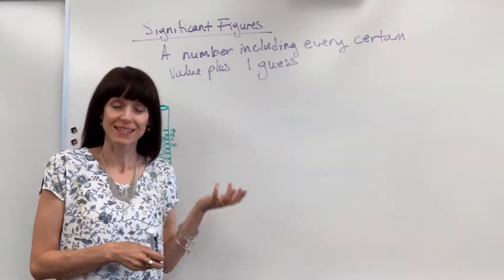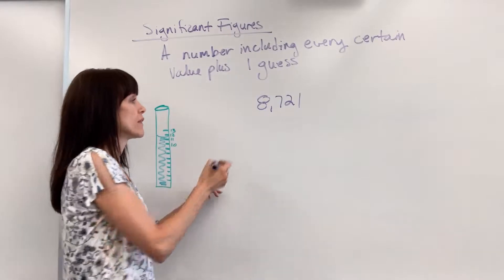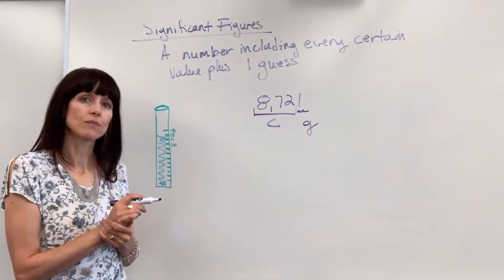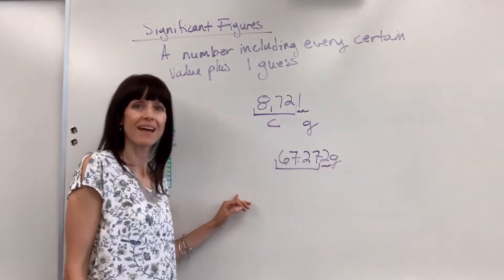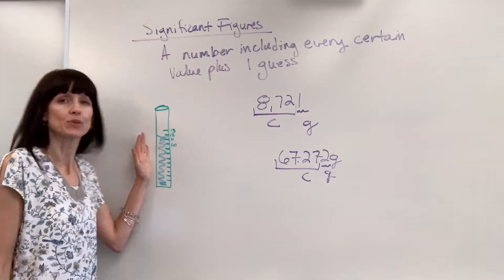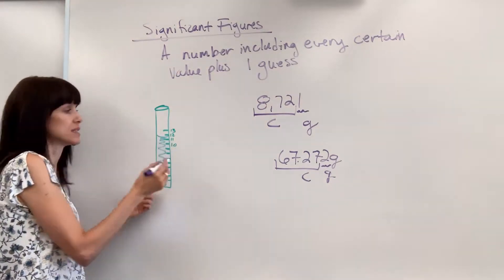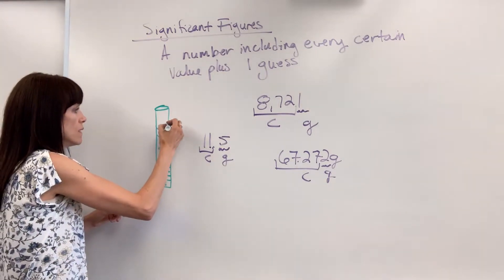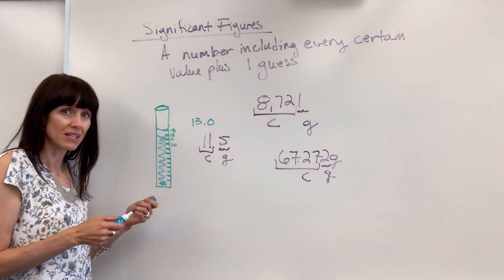Significant Figure Definition